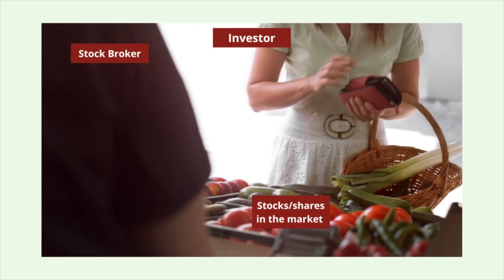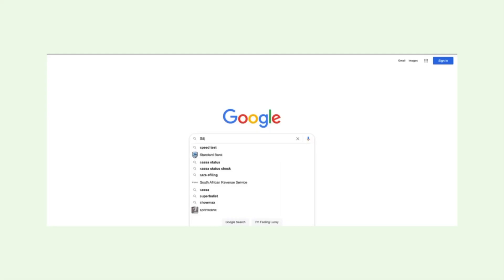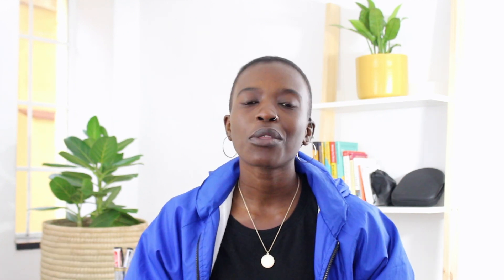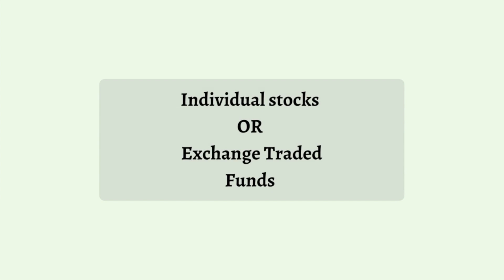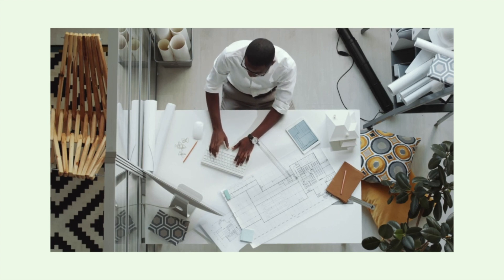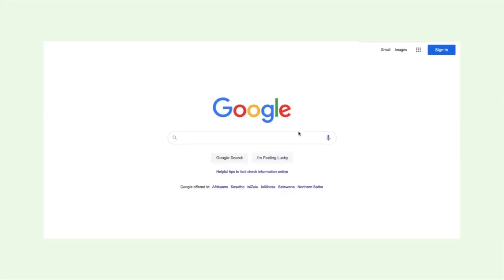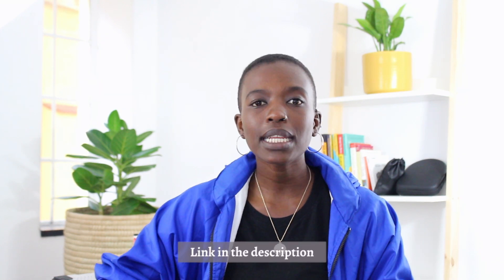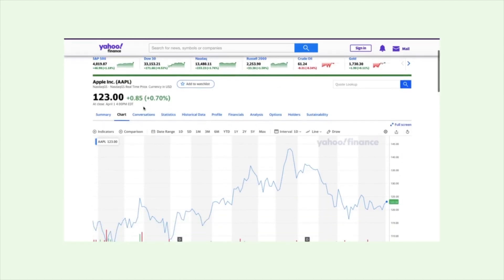STOCK MARKET FOR BEGINNERS 2021 IN SOUTH AFRICA | FINANCIAL EDUCATION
This video is all about the stock market, specifically made for beginners to help you get started investing in South Africa with as little as R10. Investing is a great way to invest for financial independence and build wealth.

Investing is THE most important thing when it comes to building your wealth. The stock market offers such a low barrier to entry to help you get started investing. Long gone are the days when only the rich could invest, in 2021 you can invest with as little as R10 or even less than that!

TIMESTAMPS:
 00:00 You can invest R10
00:25 What we will cover in this video
01:03 Stocks, the stock market and stock brokers defined
02:20 Exchange Traded Funds (ETFs)
03:50 Should you invest in individual stocks or ETFs?
05:40 Stock Brokers
07:33 Investment strategy
10:10 How To research stocks and ETFs
11:36 How much to invest
12:30 Best investment account to reduce your taxes

Financial freedom is possible for everyone, with intentional  Small Steps To Freedom you will be surprised at what you can achieve 💛

PS: THE PURPOSE OF THIS VIDEO IS TO SHARE FINANCIAL EDUCATION, IT IS NOT INTENDED AS FINANCIAL ADVICE FOR ANYONE. I AM NOT A FINANCIAL ADVISOR. IF YOU ARE LOOKING FOR FINANCIAL ADVICE, PLEASE SPEAK TO A FINANCIAL ADVISOR, REGISTERED WITH THE FSCA.